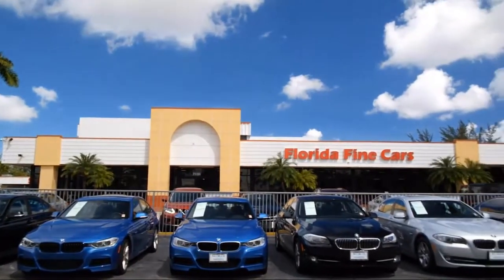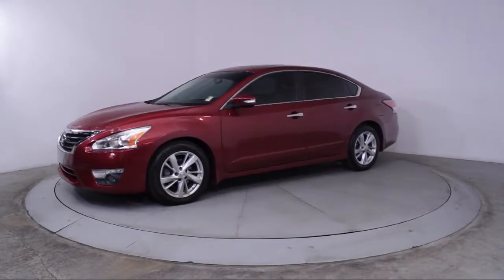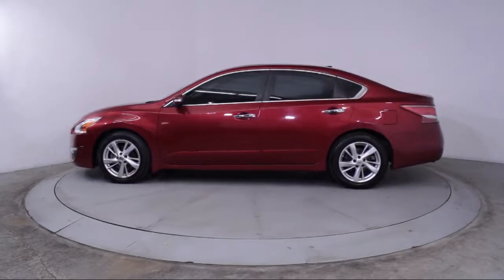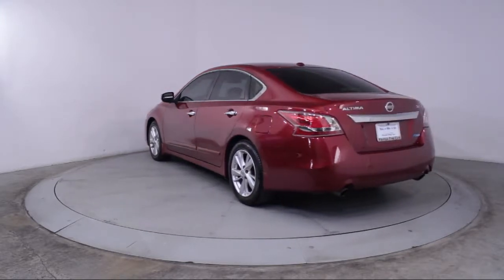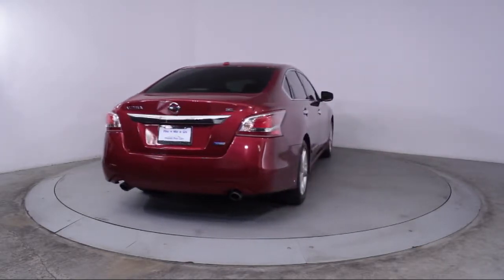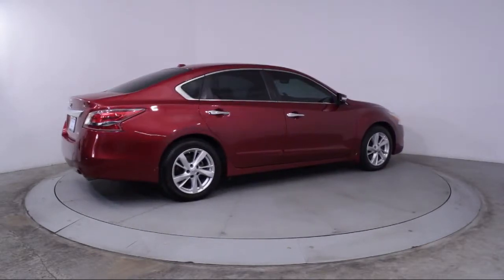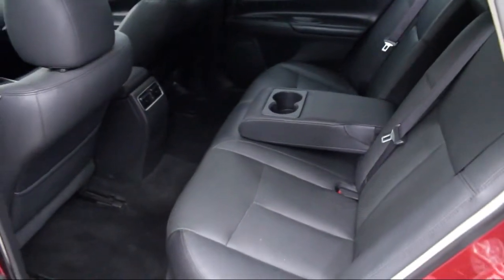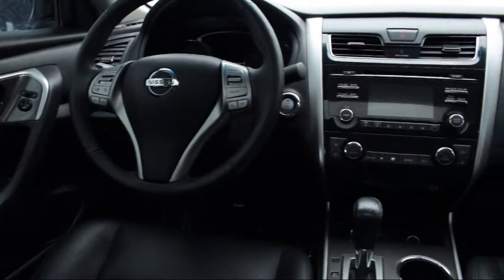2013 Nissan Altima Sedan 2.5 Sl For sale in Miami Fort Lauderdale Hollywood West Palm Beach - Flo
2013 Nissan Altima Sedan 2.5 Sl Stock Number: 88533 Vin:1N4AL3AP0DC159832.